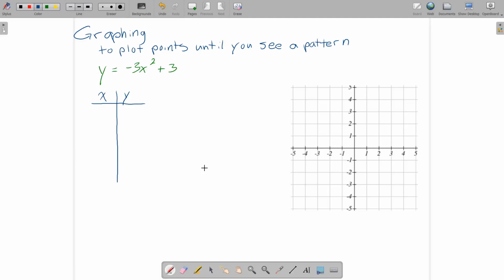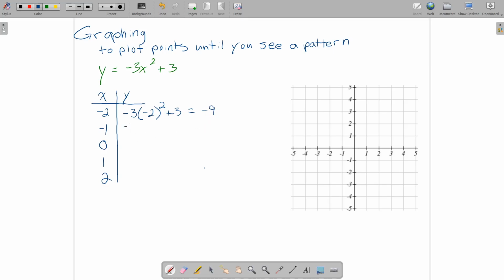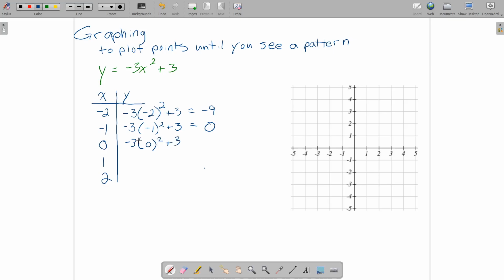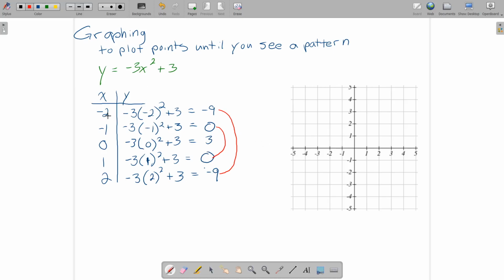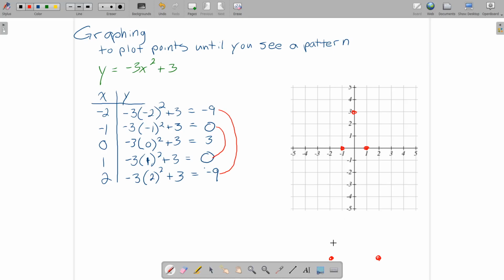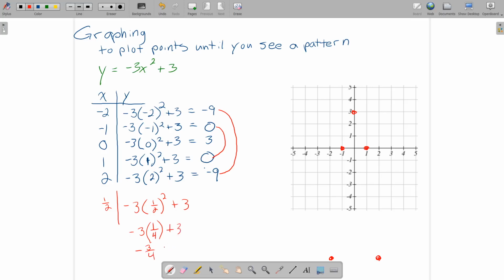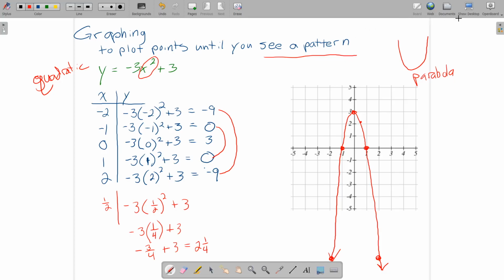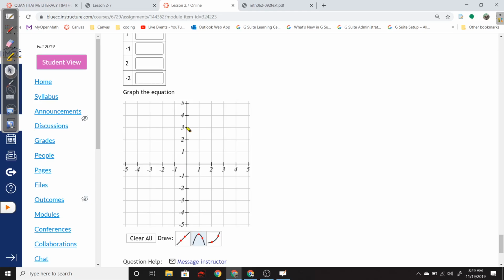Quant Lit 1 Graphing a Quadratic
From Lesson 2.7
Plotting points to graph a quadratic equation and using the My Open Math tool